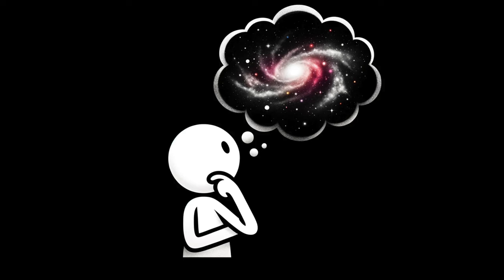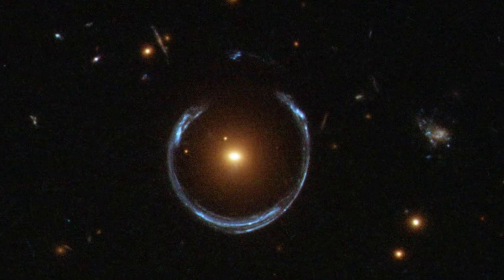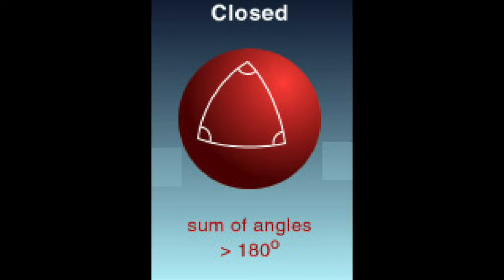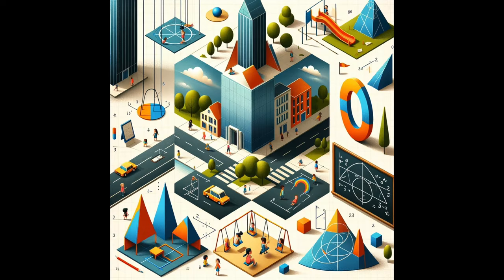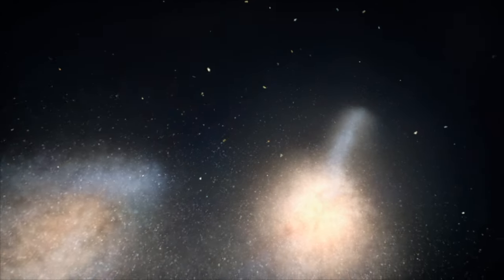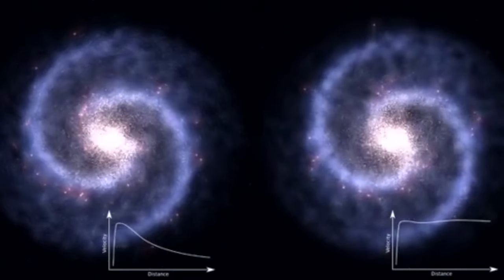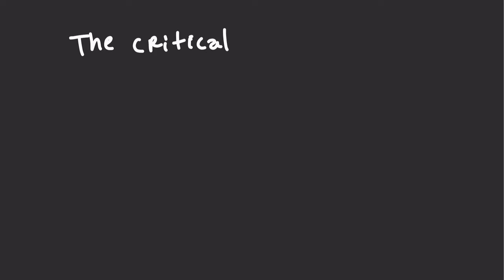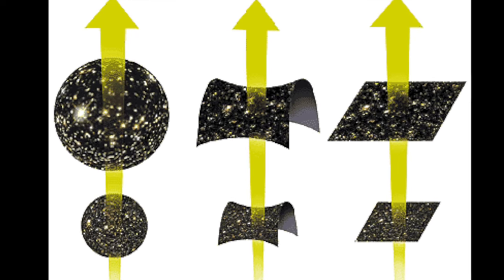Decoding the Universe's Geometry: Closed, Open, or Flat?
Today we explore the roles matter, dark matter, and dark energy play in determining the geometry and curvature of our universe.